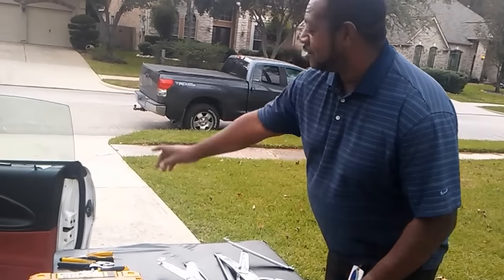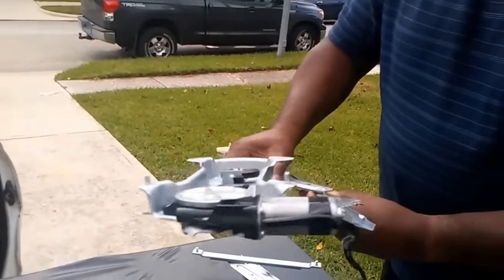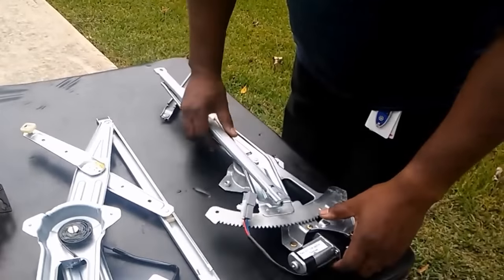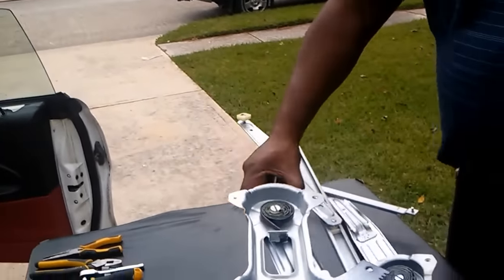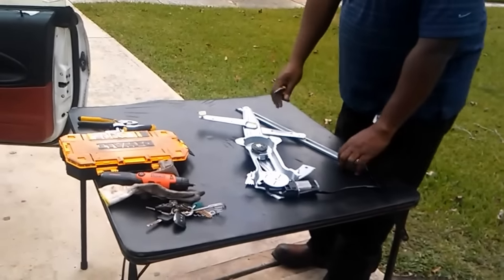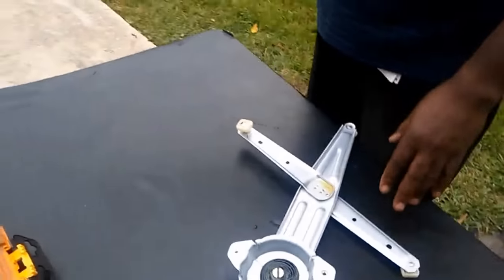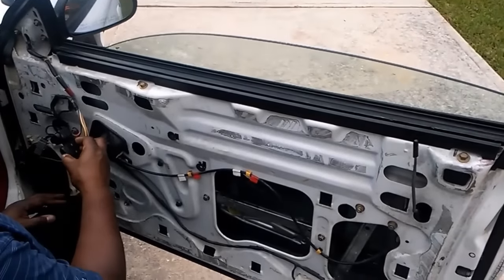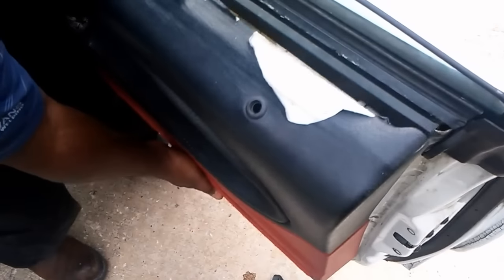How To Change A Window and Motor Regulator On A Ford Mustang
Dorman 741-127 Front Passenger Side Power Window Regulator and Motor Assembly

Dorman 741-126 Front Driver Side Power Window Regulator and Motor Assembly

Cardone 42-331 Remanufactured Domestic Window Lift Motor

Cardone 42-330 Remanufactured Domestic Window Lift Motor

Amazon Ford Mustang Parts

Ford Mustang used cars for sale